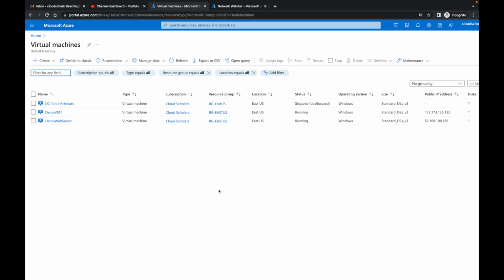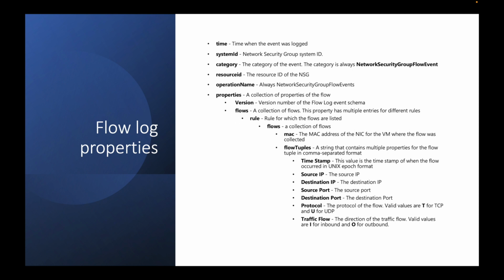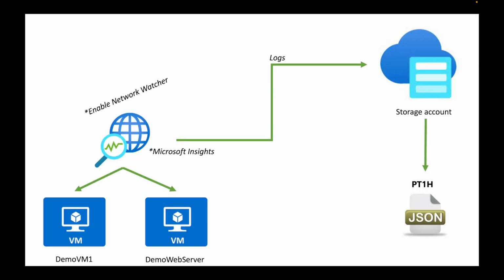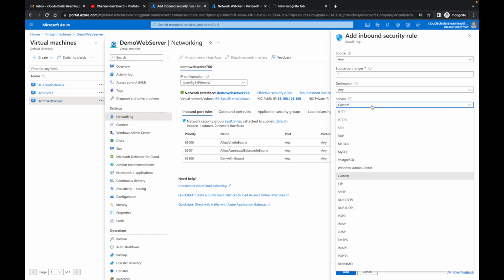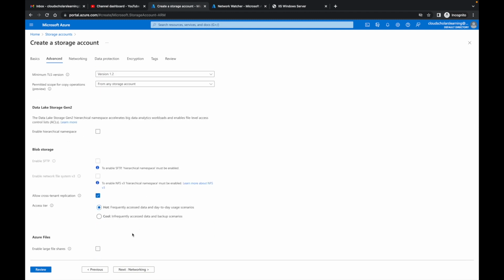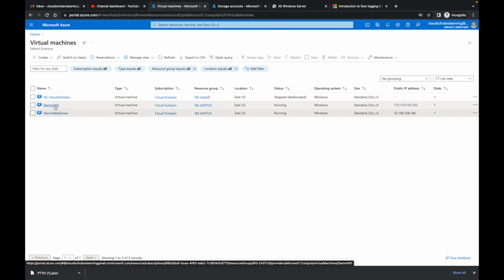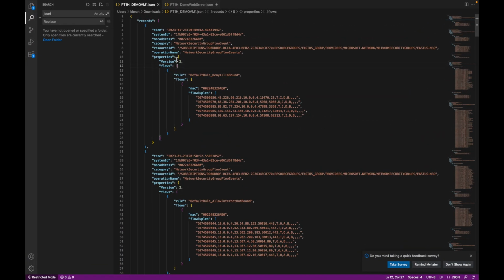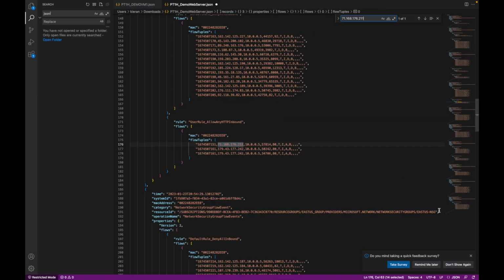How to Properly configure Network Security Group Flow Logs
In this jam packed video I'll demonstrate the power of NSG flow logs. I'm going to provide you some information on how to configure your NSG flogs. We will capture data from two different protocols HTTP and RDP. This is a How-to and What-is video so I have a great powerpoint slide during the first few minutes of the video.

Microsoft Docs
Introduction to flow logging for network security groups

Log network traffic to and from a virtual machine using the Azure portal